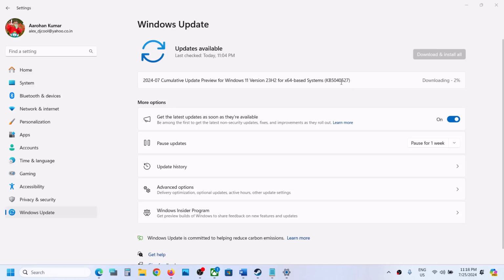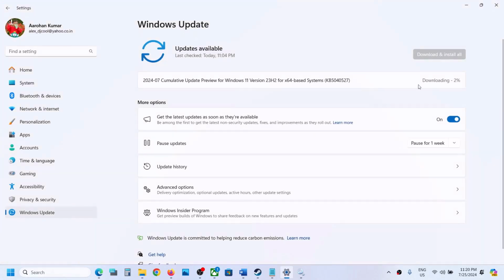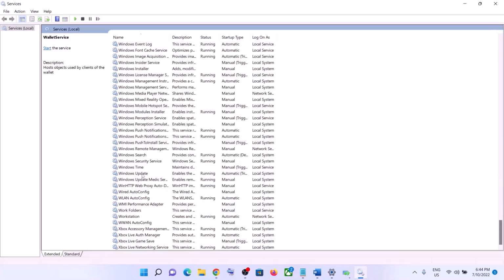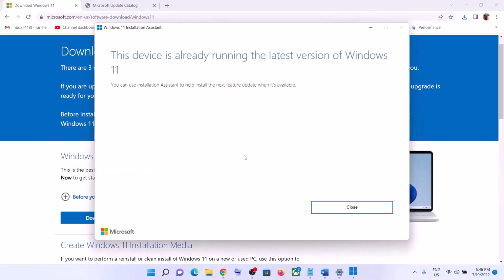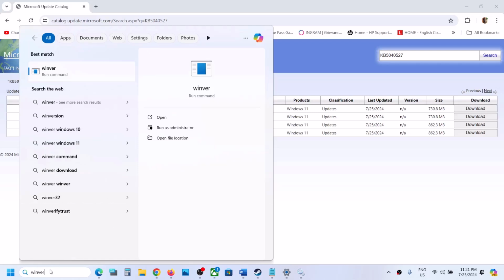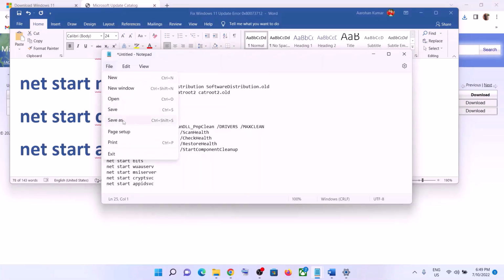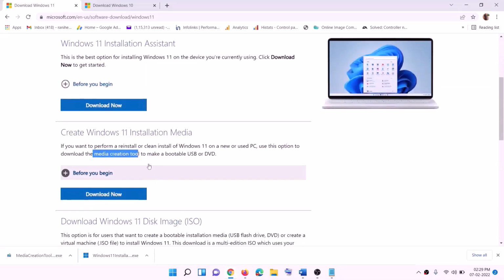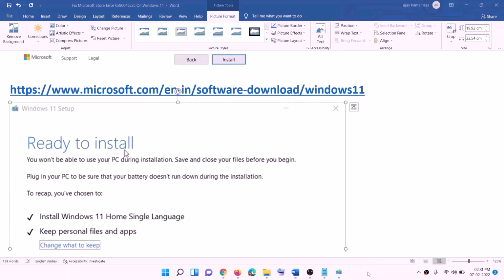Fix Update KB5040527 Not Installing On Windows 11 (Version 23H2/22H2)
Step 4) Use Microsoft Update Catalog